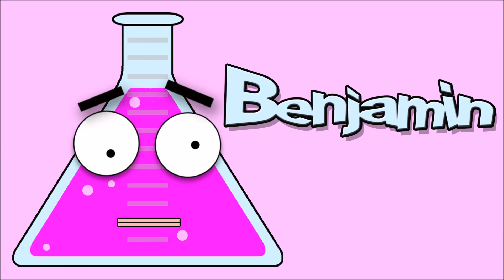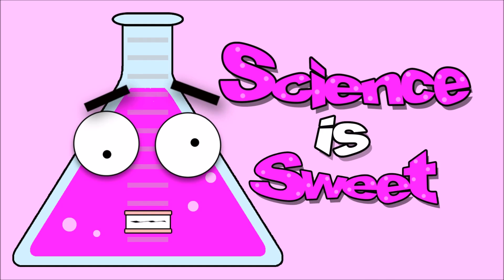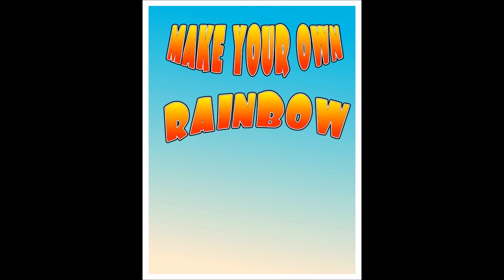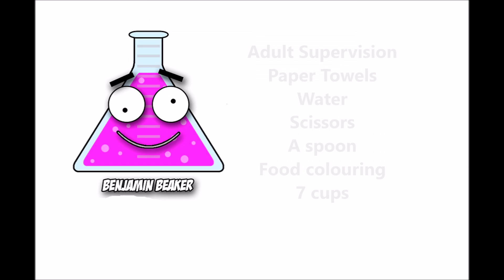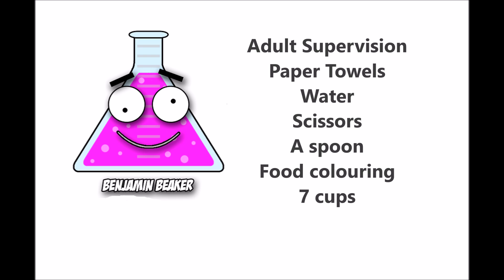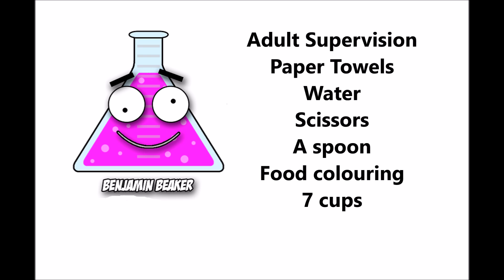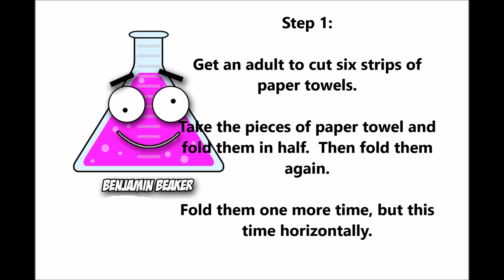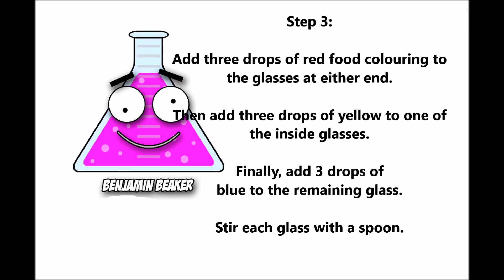Make Your Own Rainbow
Sweet Science TV presents. Make Your Own Rainbow!!

Kids of all ages will love this fun and easy science experiment that allows you to create your own rainbow.